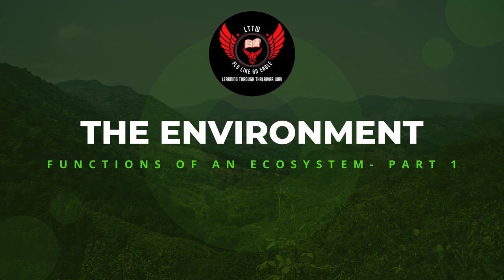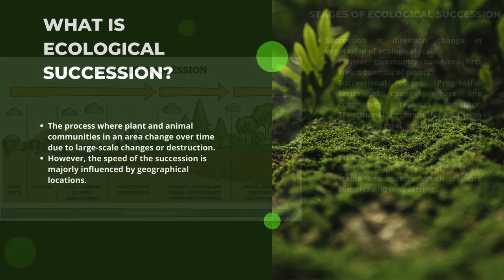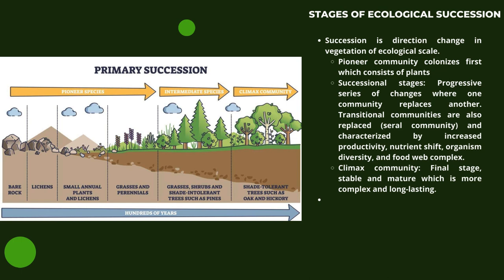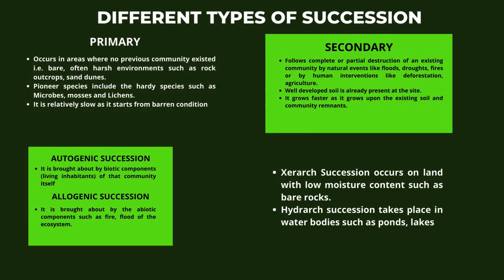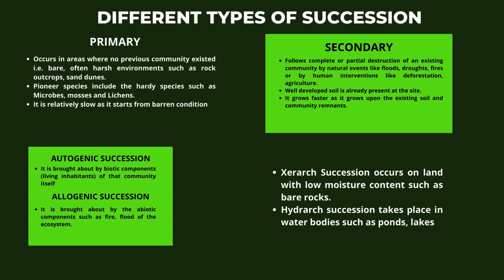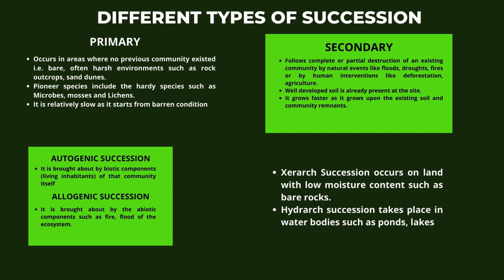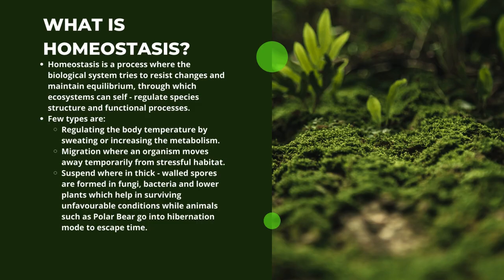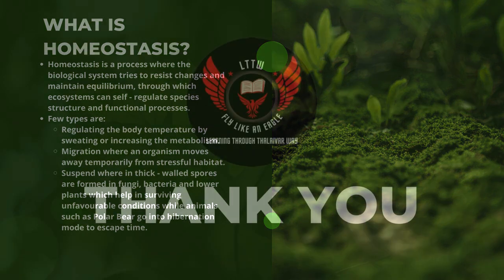Environment - Functions of an Ecosystem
This video will give a brief idea about the Functions of an ecosystem - Ecological Succession and Homeostasis